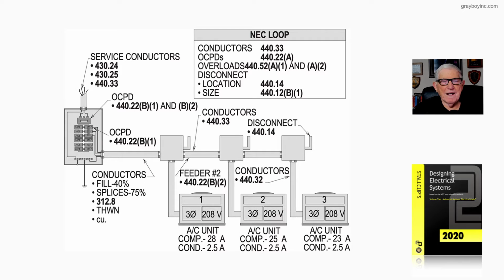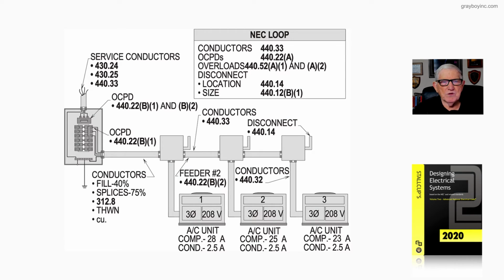19-17 (a) TWO OR MORE MOTOR-COMPRESSORS - 440.33(1) THRU (3)